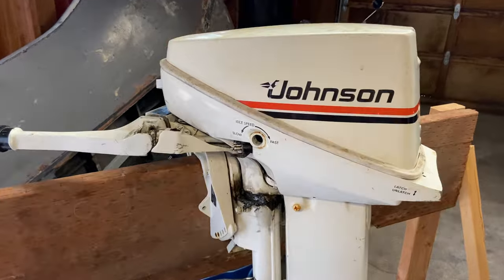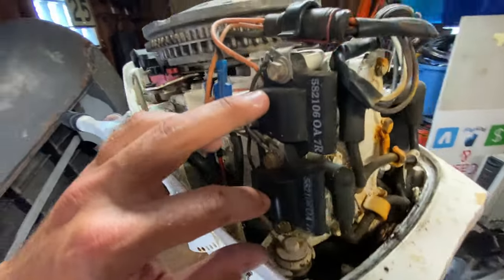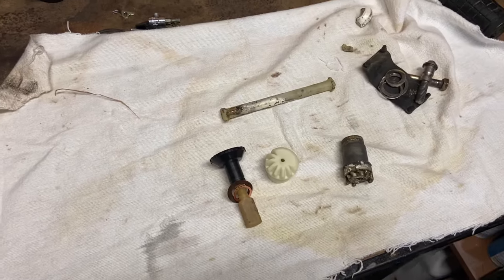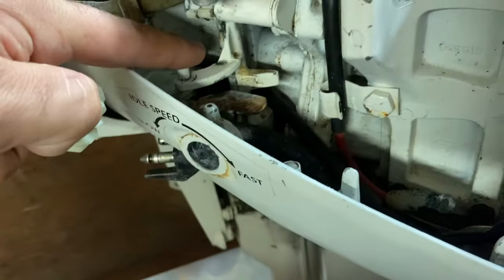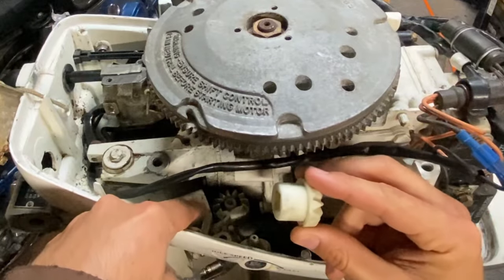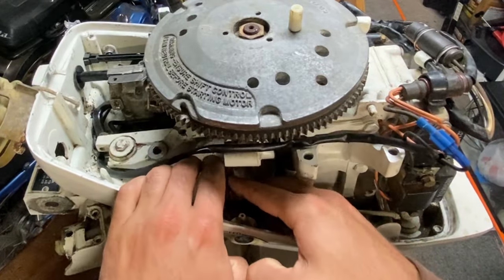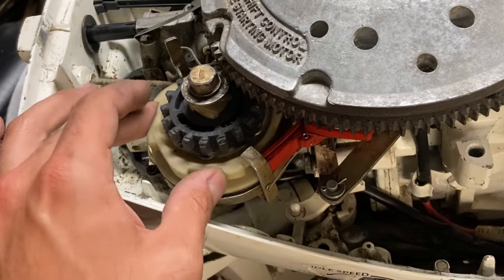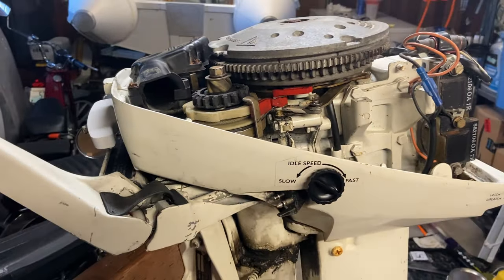$50 Junkyard Outboard - Will it run? | How To Fix a 15hp Outboard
I picked up a few outboards from a scrap yard. This is the last of the bunch, and will be the power plant for my 8ft hydroplane. Lets see if I can get this thing to run!

How to fix outboard how to fix outboard throttle how to fix johnson outboard throttle